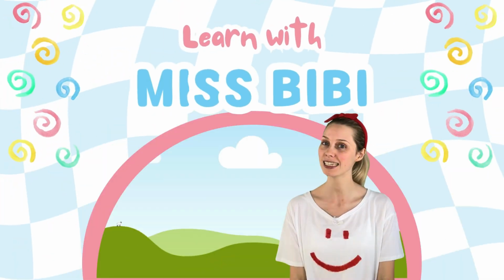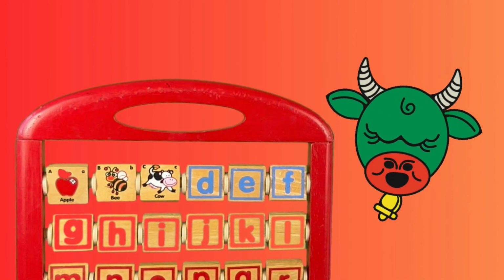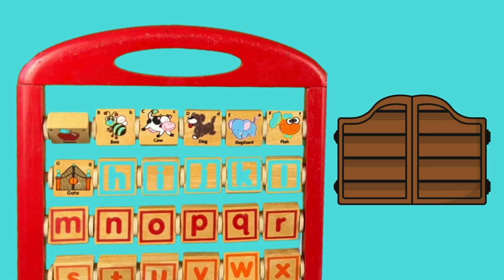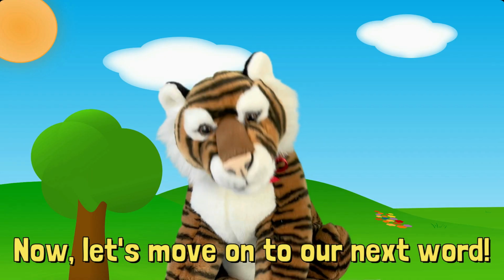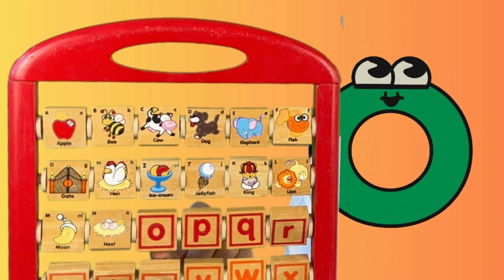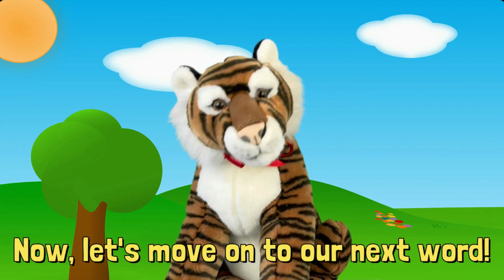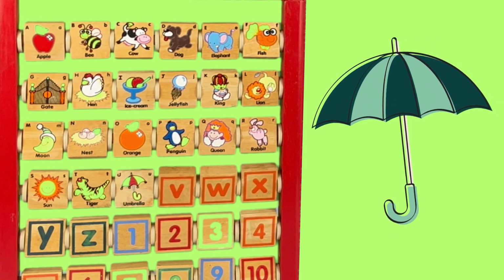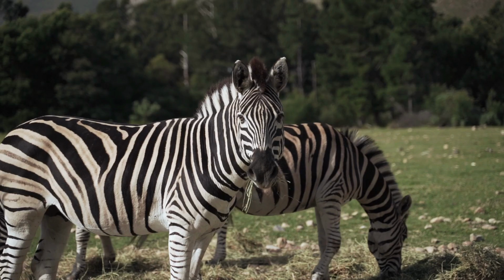🌟 ABC Fun: Learning ABC Letters and Basic English Words For Kids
Embark on an exciting educational journey with Ms. Bibi and Tiger as they bring the alphabet to life using a whimsical Wooden Alphabet Abacus! 🎨✨ In this enchanting video, dedicated to learning ABC letters and basic English words for kids, your little ones will be captivated by the magical world of letters and words. 📚💫 Watch as Ms. Bibi and Tiger expertly guide them through the ABCs, exploring each letter with hands-on engagement.

The Wooden Alphabet Abacus serves as a delightful tool to reinforce letter recognition and promote interactive learning. 🧠👦👧 Throughout the adventure, children will be immersed in learning ABC letters and basic English words, creating a solid foundation for language development.

Ms. Bibi and Tiger, the dynamic duo, not only match words to letters but also infuse the experience with the rhythmic joy of the classic ABC song. 🎶 Their infectious enthusiasm and playful approach make learning an absolute delight.

As the abacus beads click and clack, children are encouraged to actively participate, fostering a multisensory learning experience that enhances comprehension and retention. 🤹‍♂️👏 The video is not just an educational resource; it's a celebration of learning, creativity, and the joy of discovery.

Join Ms. Bibi and Tiger in this educational extravaganza, where laughter and learning go hand in hand. Your little learners will not only grasp the fundamentals of the alphabet but will also develop a love for learning ABC letters and basic English words that will stay with them for a lifetime. 🚀📚 Don't miss out on the fun – press play and let the ABC adventure unfold! 🌈🔠

I'm here to assist your child in improving their language skills in an engaging and interactive manner.

Are you prepared for an exciting journey of learning English in a fun and accessible way? Look no further, as this hour-long compilation is designed to captivate and educate your little ones.

In this captivating video, your child will embark on a delightful adventure filled with interactive speech practice sessions. Miss Bibi has thoughtfully assembled a collection of content that focuses on teaching English to kids in a playful manner.

Through these entertaining activities, children will effortlessly absorb basic English vocabulary, grammar, and pronunciation skills. Each exercise has been carefully crafted to keep young learners engaged, ensuring an enjoyable language-learning experience.

Immerse your child in the magic of linguistic education with lively visuals, animated characters, and vibrant backgrounds. Not only will they have a blast, but they'll also develop crucial cognitive and communication skills.

Encourage your little ones to actively participate and practice speech exercises throughout the video. The repetition and interactive nature of this content will help reinforce their English language skills, improving their fluency and confidence.

Whether your child is new to the English language or already has some foundation, this video is suitable for kids of all levels. It serves as an excellent resource for parents, teachers, or anyone looking to introduce English to children in an entertaining manner.

Join us on this exhilarating language-learning journey today and empower your child with the gift of English proficiency. Give them an unforgettable hour of educational entertainment that will ignite their curiosity and passion for language acquisition.